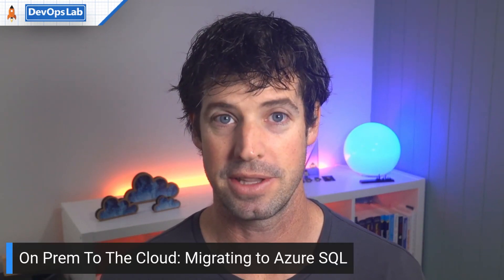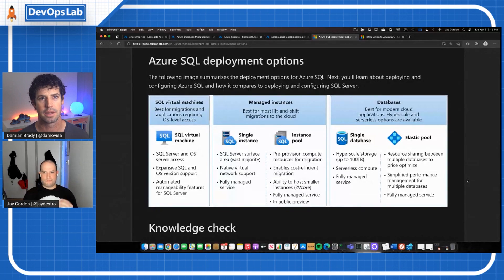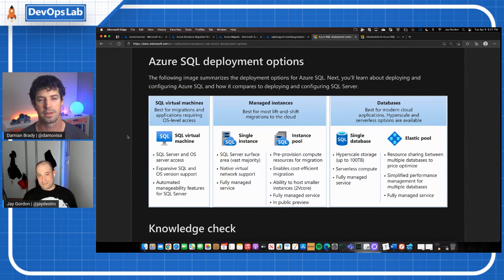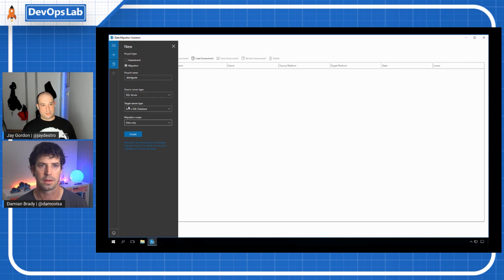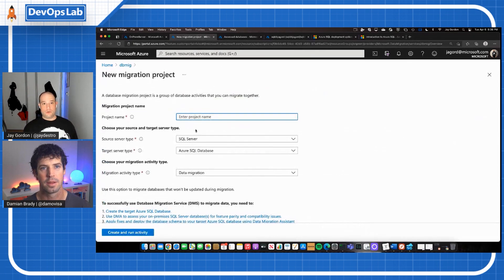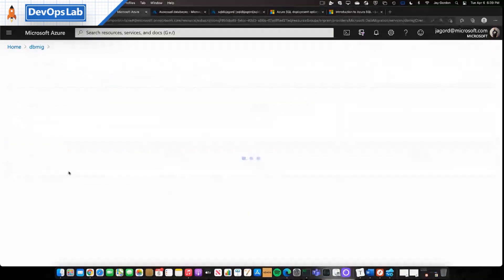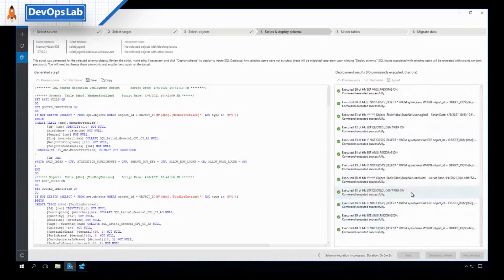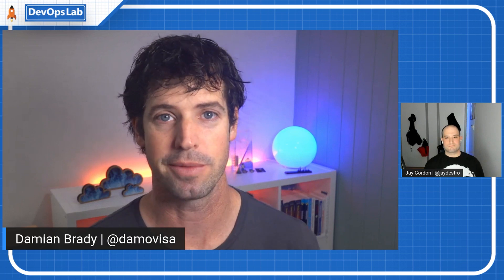On Prem To The Cloud: Migrating to Azure SQL (episode 7)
Our customers have been wanting some more basic, getting started material on taking their on prem applications and moving them to the cloud. This video series does just that. Starting with a simple on prem solution, lifting and shifting and slowly evolving the app through its many stages until it is a 100% cloud native app. On Episode 7 we will dive into our database solution and explore using a Platform as a Service (PaaS) offering.

Jump to:
[02:45]  Azure SQL Deployment Options
[06:02]  Azure Database Migration Service
[12:27]  Database Migration Assistant

Build in-demand skills to leverage DevOps capabilities in every stage of your software development lifecycle. In less than 1-hour commitment a day, you can earn 50 percent off the cost of a Microsoft certification exam as DevOps Engineer Expert.